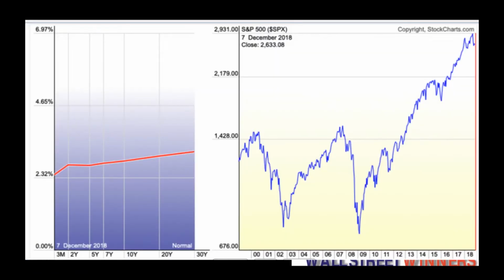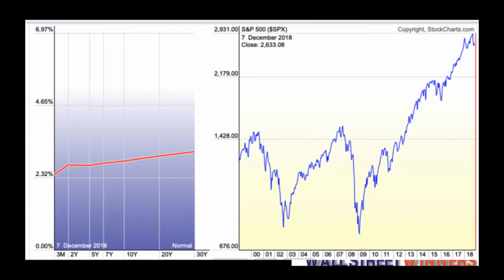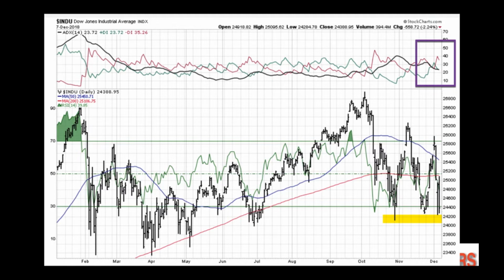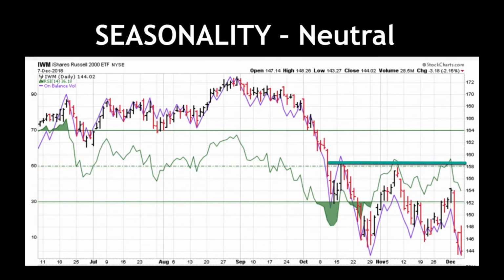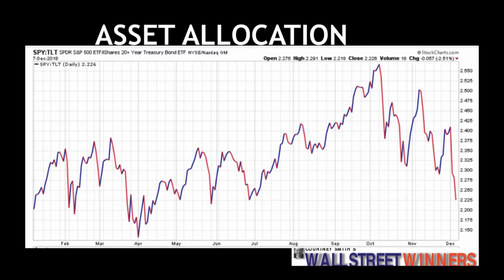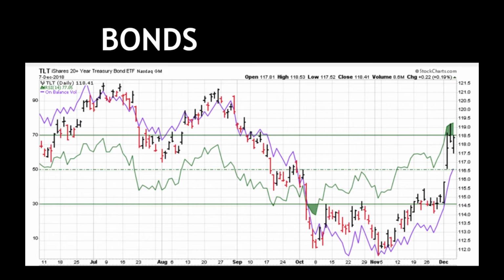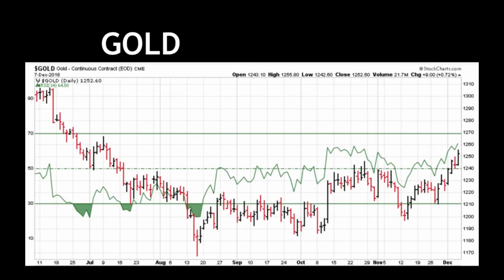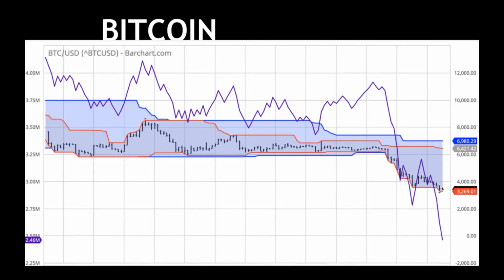Courtney Smith's Wall Street Winners Weekly Video - December 10, 2018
Courtney Smith's market forecast, Wall Street Winners, provides valuable insights on the market from a Professional Trader with over 45 years experience. Courtney Smith is the only person in history to have managed atop ranked Hedge Fund, Stock & Futures Picking Newsletters, & Mutual Fund. Watch & learn from a master trader's analysis of the market. Courtney has been featured on TV over 1000 times and trained on hundreds of stages around the world to tens of thousands of traders worldwide.